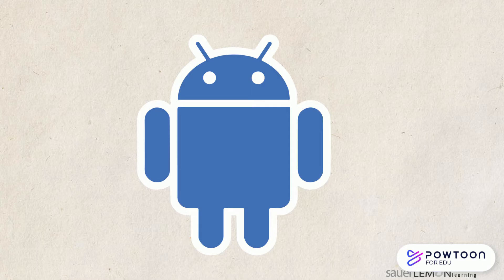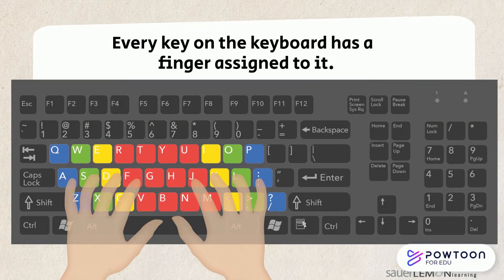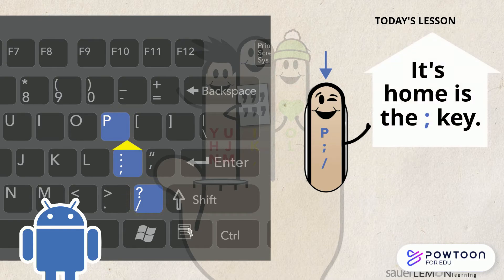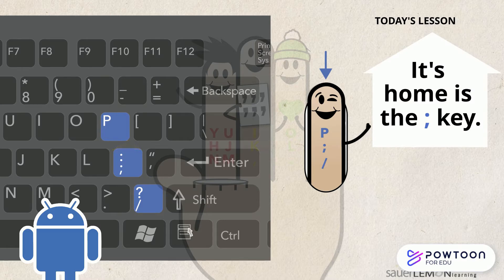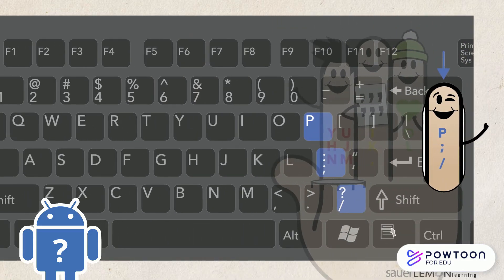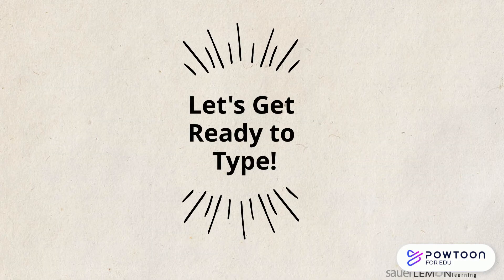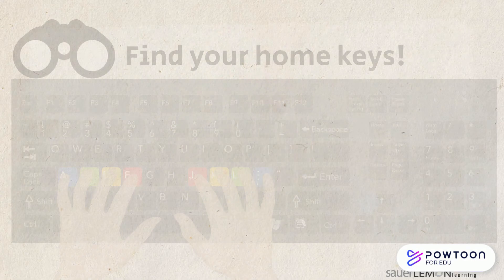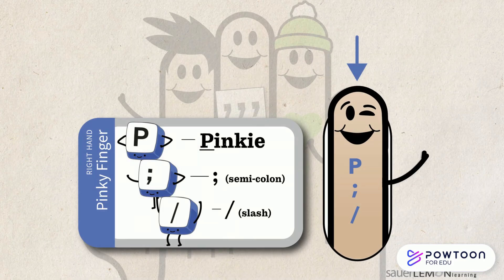Learn the Keys: Right Pinky Finger Family